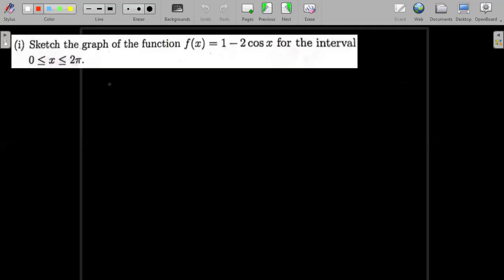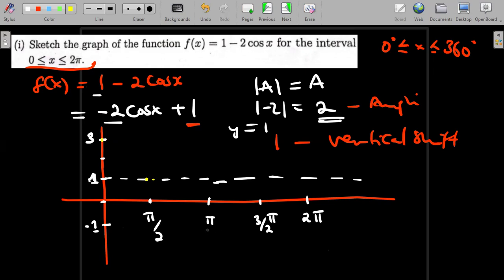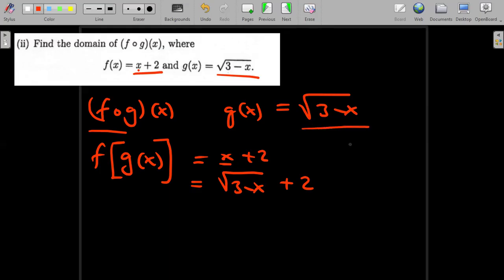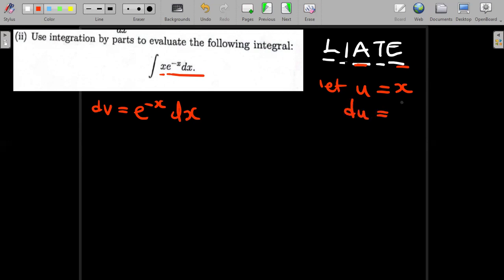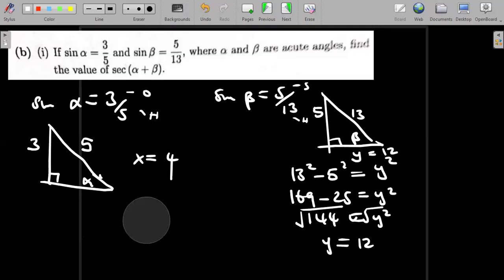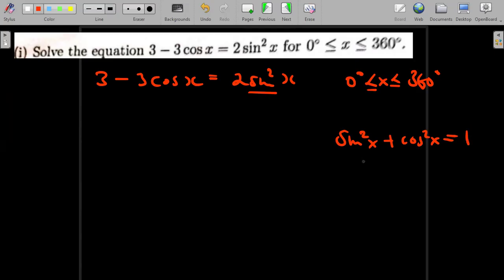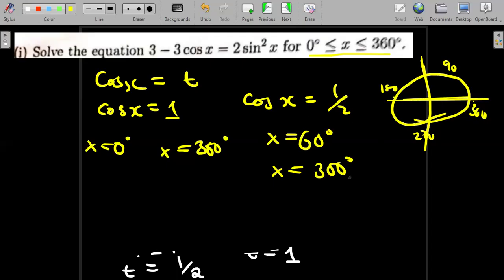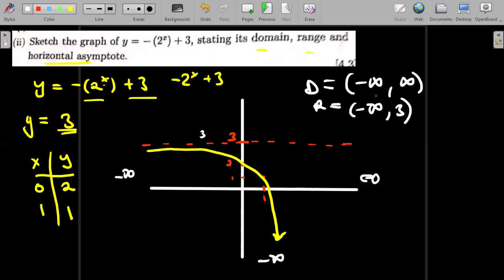MAT 1100 2024 EXAM QUESTION 6 SOLVED